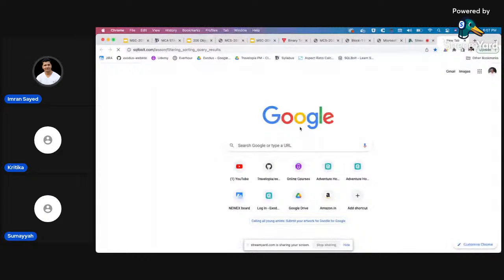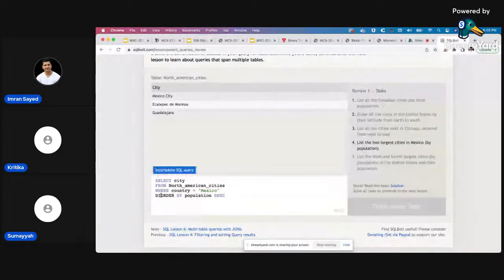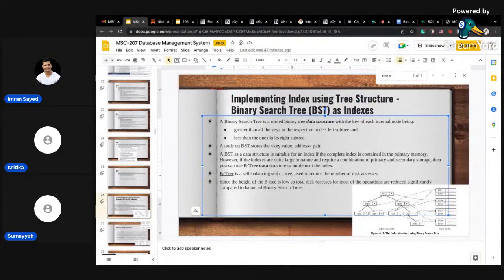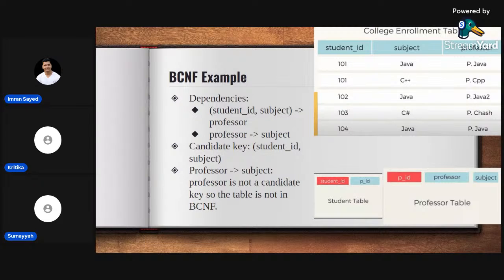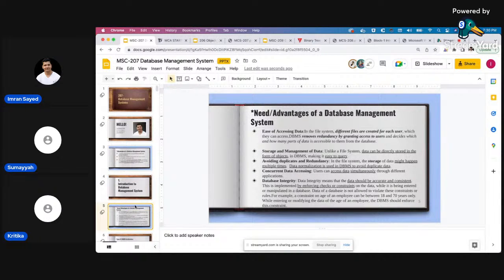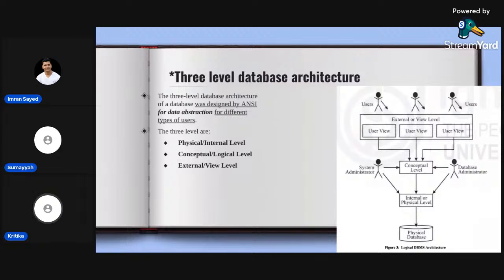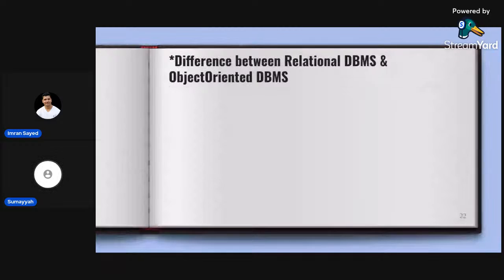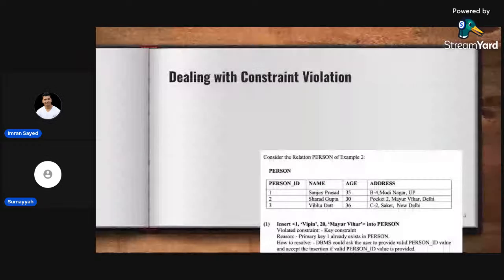JAVA and MysQL Query Practice SQL Bolt